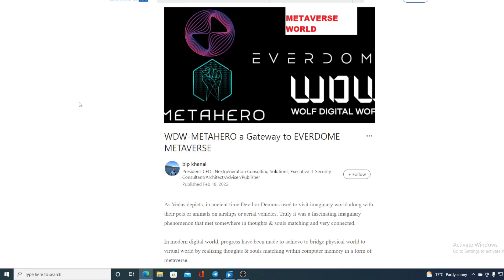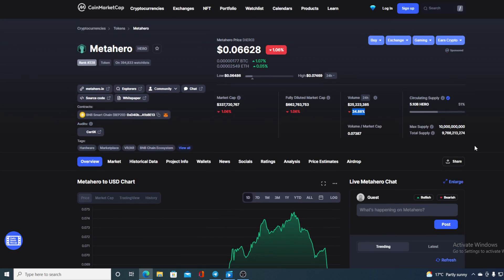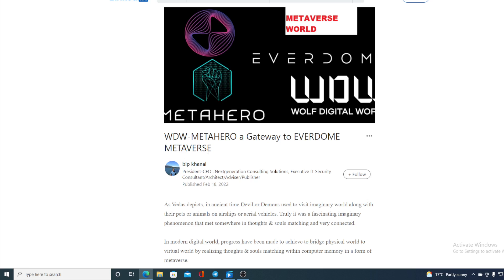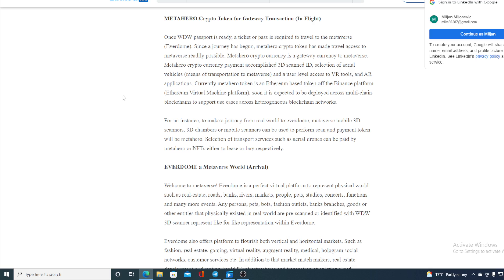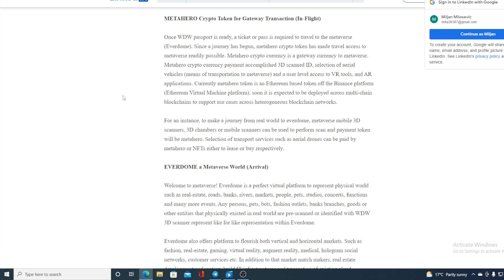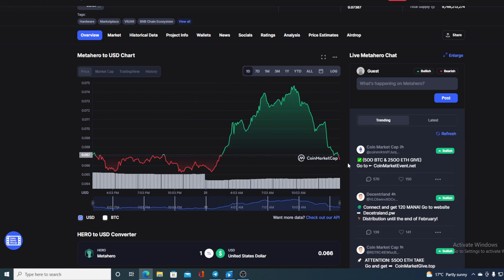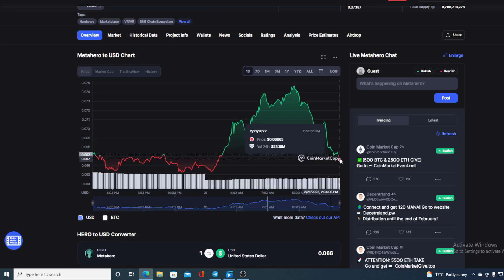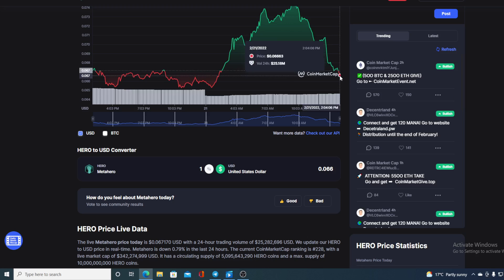METAHERO MASSIVE UPDATE: MASSIVE PROFIT POTENTIAL! (PRICE PREDICTION NEWS TODAY 2022)